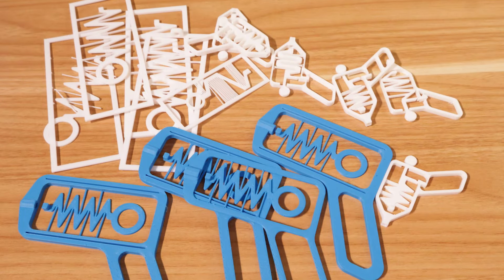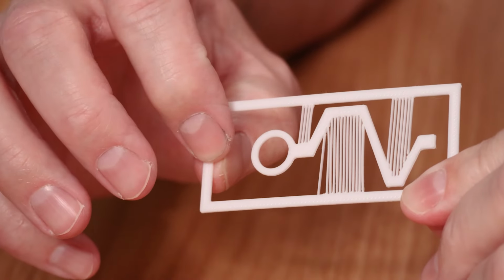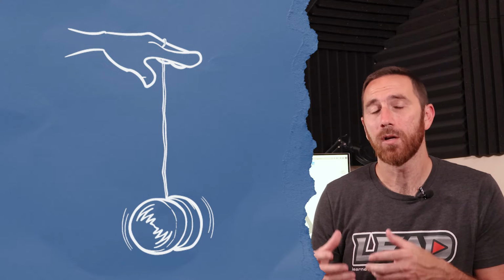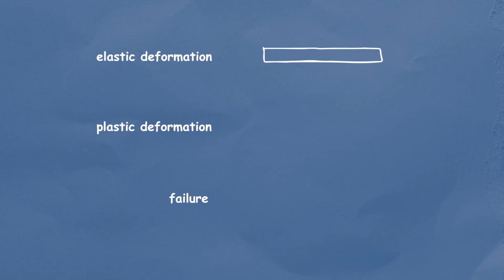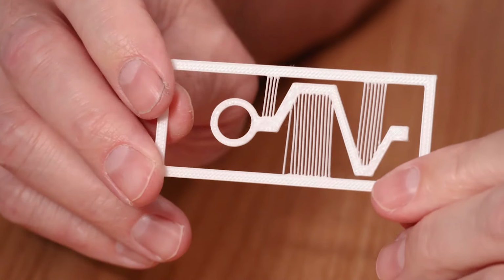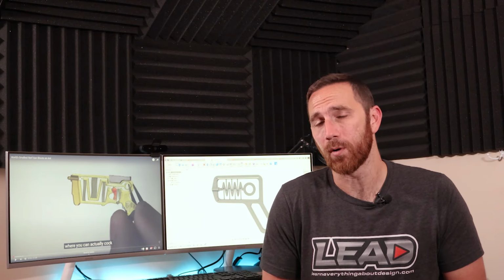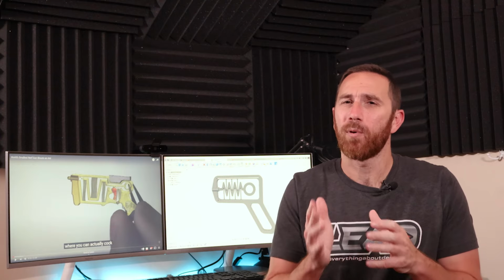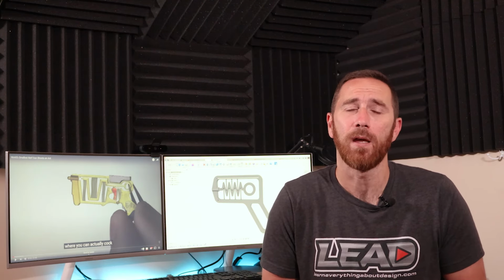How to Store Energy in 3D Prints! | Building a Mark Rober Inspired Q-tip Blaster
In this video we are going to do something a little different.  Instead of a typical CAD How-To we are going to look at the design process used for solving a problem.  We will talk about about things we should understand like basic material properties and the various mechanisms for storing energy like a rubber band or spring.
This idea came about from a  @MarkRober  video on making the worlds smallest Nerf Gun.

Since we aren't doing a typical CAD How-To, because the CAD part wasn't complex, here are the files if you want to see or play around with them on your own.

So what other applications could this be used for?